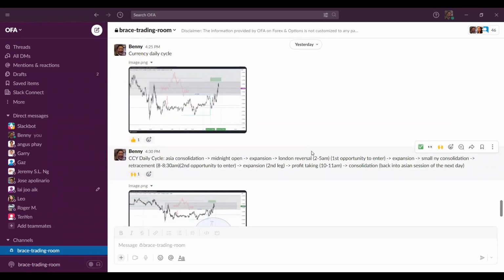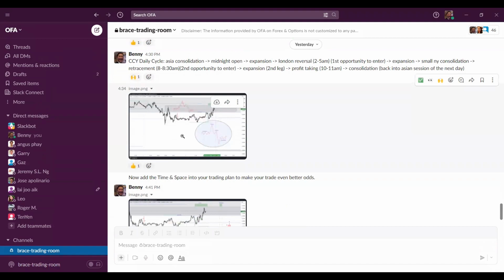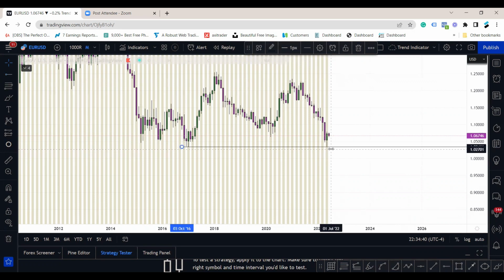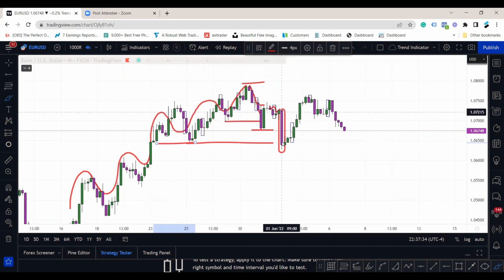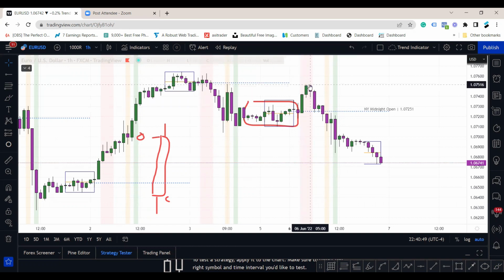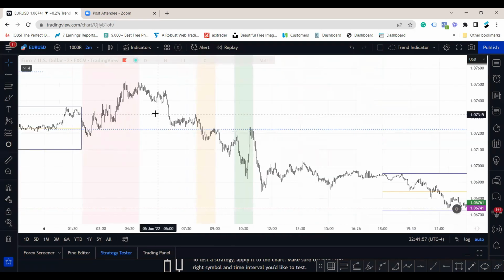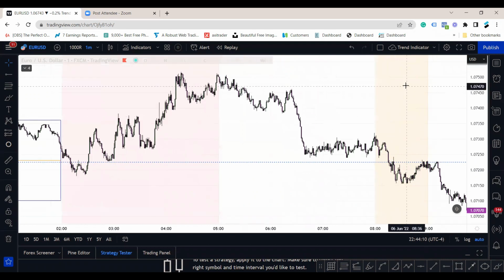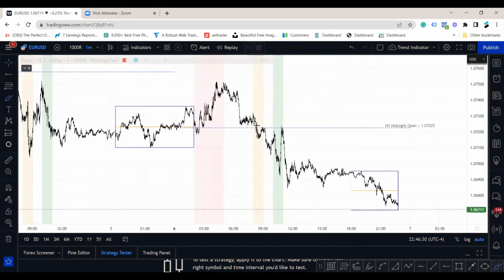Time & Space additional odds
How to use Open, high, low, and close any candlestick to increase odds of success in forex trading.